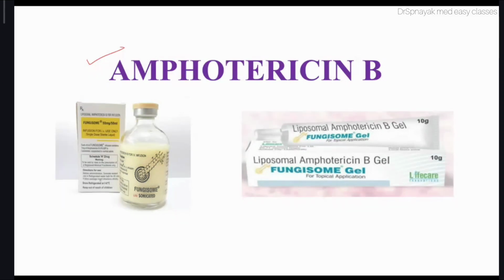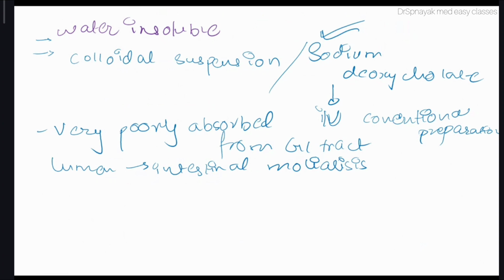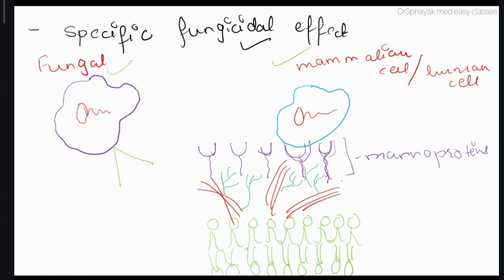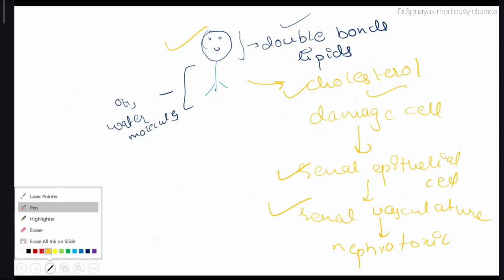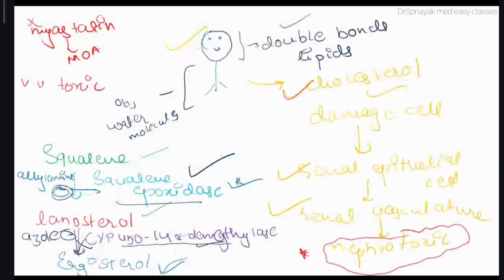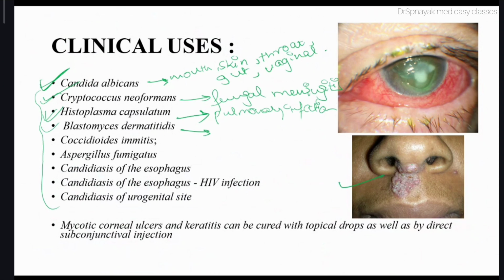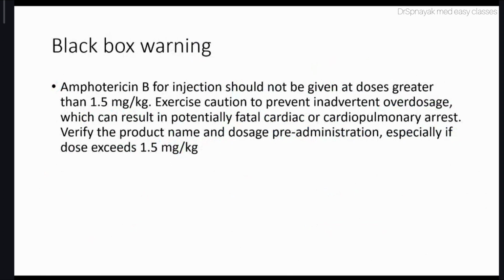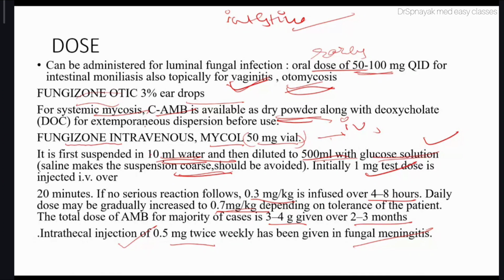Amphotericin B | complete guide | Pharmacology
Amphotericin B is an antifungal medication used to treat serious fungal infections. It is considered a potent and broad-spectrum antifungal drug. Here's an overview:

🦠 Mechanism of Action: Amphotericin B works by binding to the fungal cell membrane, disrupting its integrity, and ultimately leading to cell death. It is effective against a wide range of fungal pathogens.

💉 Administration: Amphotericin B is available in different formulations, including intravenous (IV) injections and oral formulations. Intravenous administration is often necessary for severe systemic fungal infections.

🩸 Indications: It is used to treat life-threatening fungal infections, such as invasive aspergillosis, candidiasis, cryptococcal meningitis, and mucormycosis, particularly in immunocompromised patients.

⚠️ Cautions and Considerations:

Amphotericin B is associated with various side effects, including fever, chills, and renal toxicity. Careful monitoring is necessary during treatment.

Due to its potential for adverse effects, it is typically reserved for severe or refractory fungal infections when other antifungal medications are not effective.

🩺 Prescription: Amphotericin B is only available by prescription and is administered under the supervision of a healthcare provider, typically in a hospital setting.

Amphotericin B is a critical antifungal medication used in situations where other antifungal agents are less effective. Its use requires close monitoring due to the potential for side effects, particularly kidney-related toxicity. Healthcare providers carefully consider the risk-benefit profile when prescribing this medication